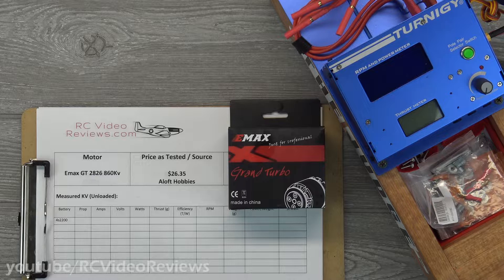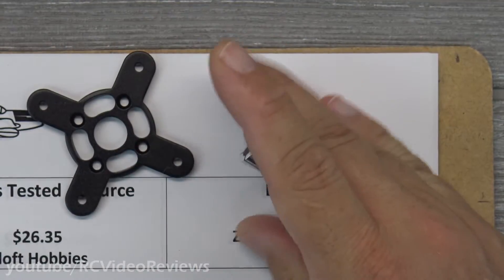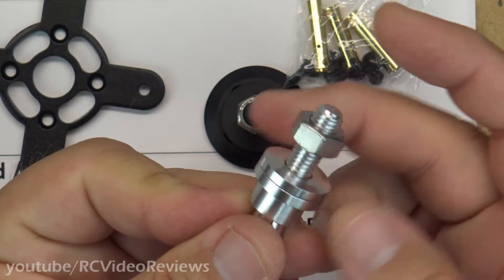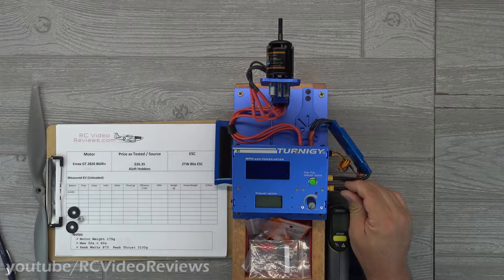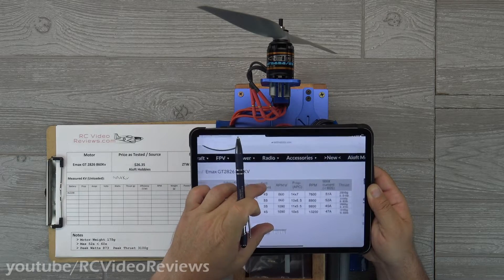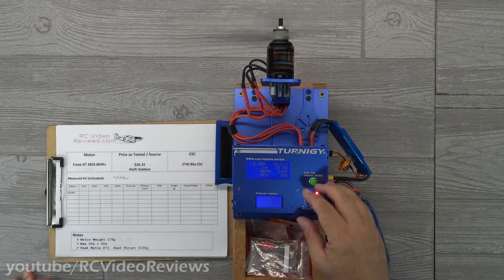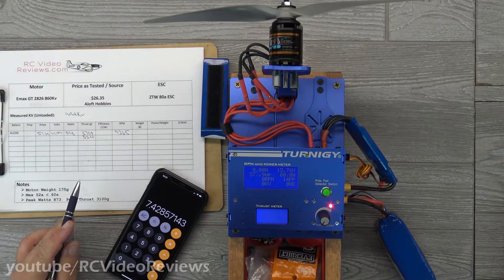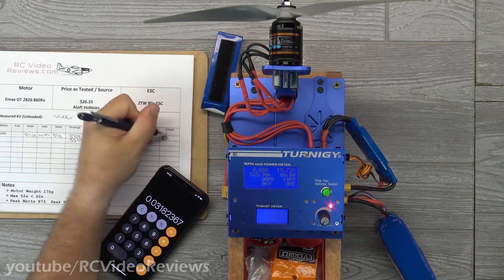Emax GT2826 860Kv Bench Test BEAST POWER [The Judge Ep. 9]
I'm working on the next project already and the motor came. So...you know: I had to break out The Judge and see what this motor could do.

10 Pack XT60 Connectors with shrink tube
50 Pack 3.5mm Bullet Connectors
10 Pack 300mm Servo Extensions